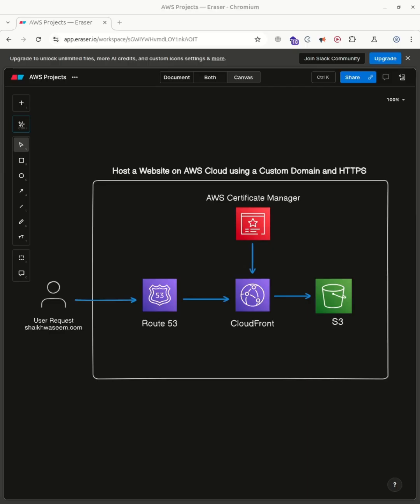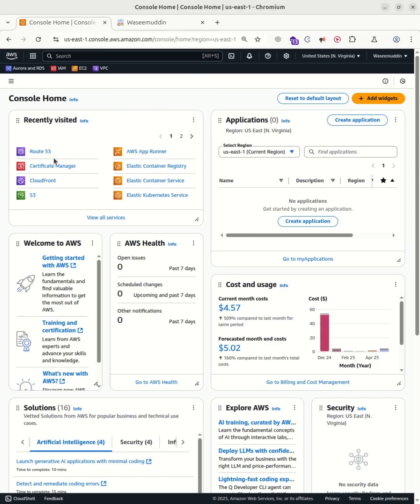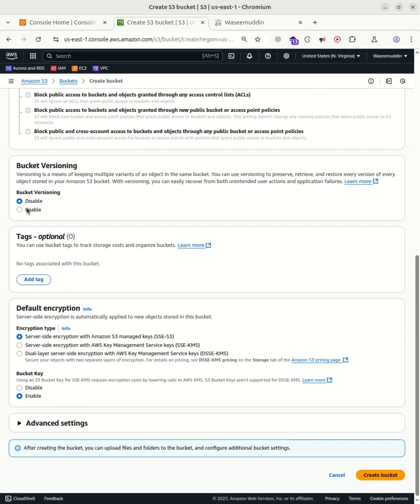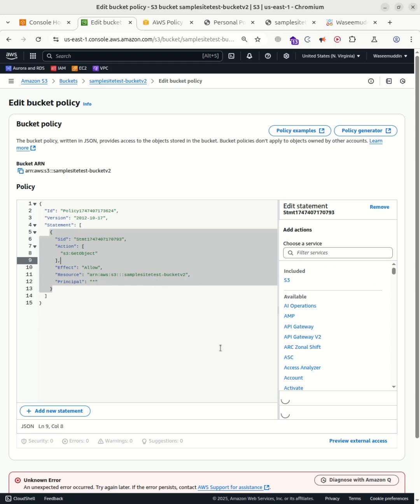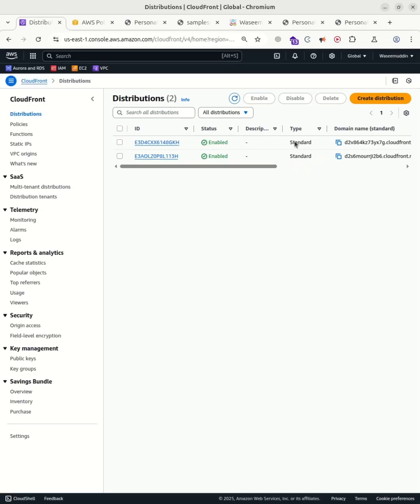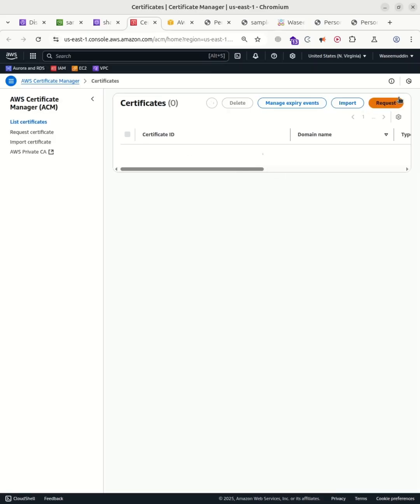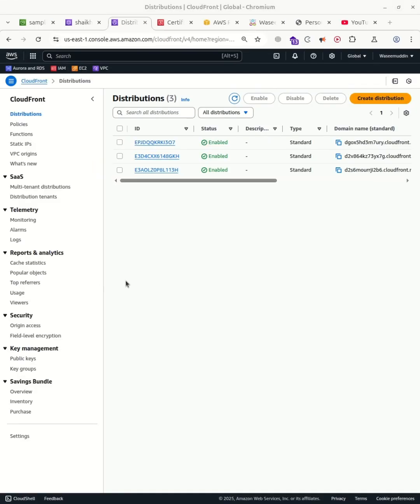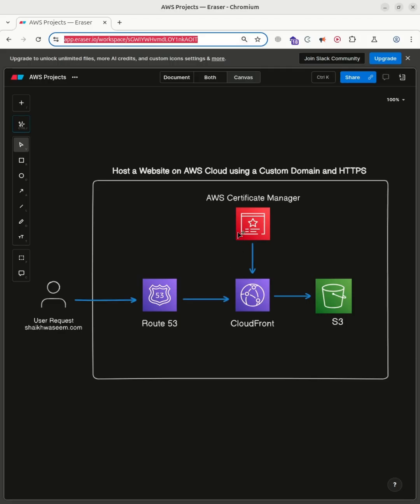How to Host a website on AWS Cloud for FREE | Website Hosting on AWS Cloud | AWS + DevOps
**Steps to Host a Website on AWS:**

1. Log in to the AWS Management Console.
2. Create or Register a Domain with Route53.
3. Create S3 Bucket for hosting files and directory
4. Create SSL Certerficate  - AWS Certificate Manager.
5. Create CloudFront Distribution
6. Access your website from a browser domain name